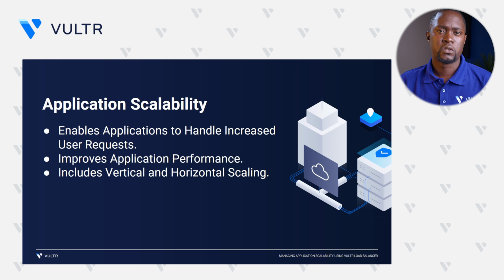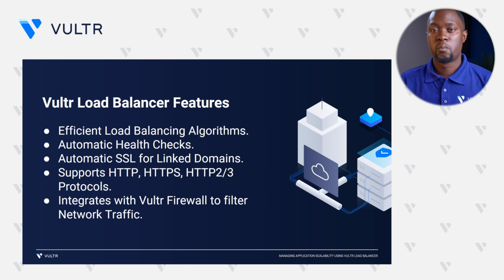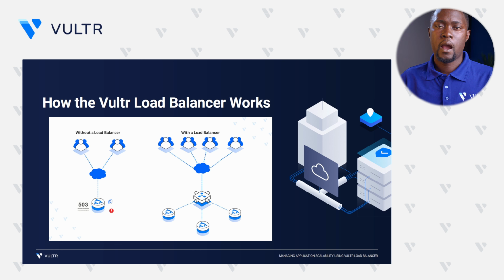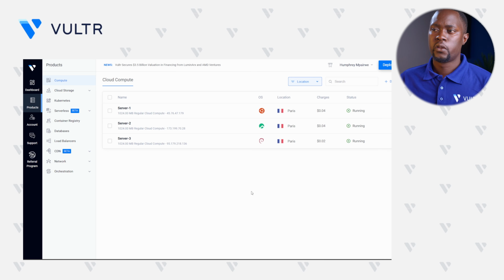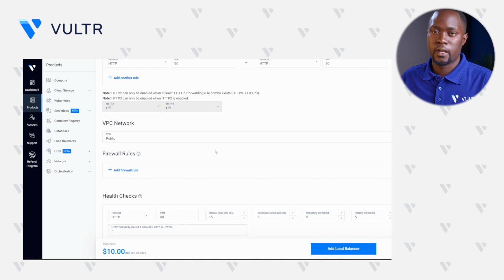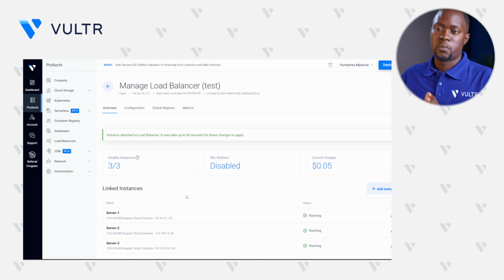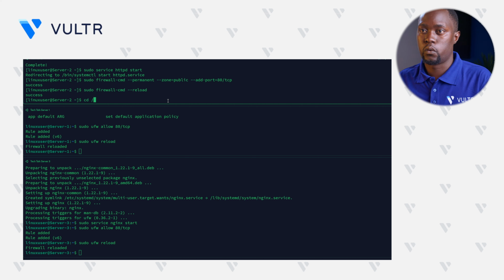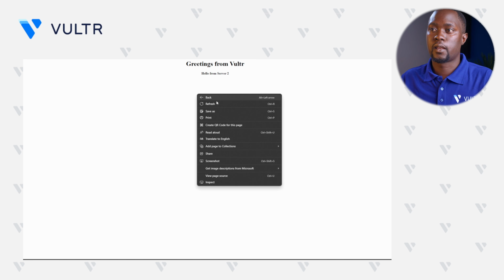Tech Talk: Managing Application Scalability Using Vultr Load Balancer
In this Tech Talk, we'll dive into managing application scalability with the Vultr Load Balancer. Learn how to handle increasing workloads without compromising performance through horizontal scaling. We’ll demonstrate how the Vultr Load Balancer forwards traffic to multiple instances running similar applications, all using a single endpoint. Perfect for developers, solution architects, and tech enthusiasts aiming to ensure their applications scale seamlessly with growing user demand.